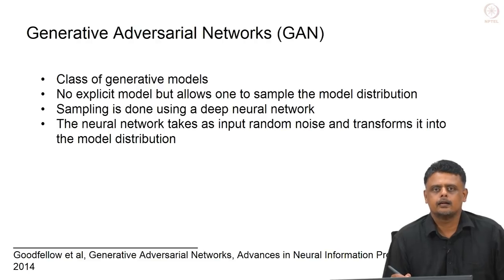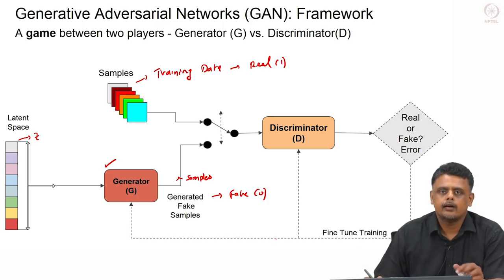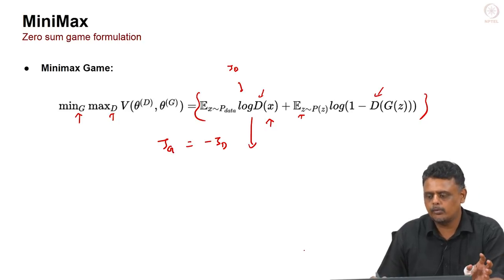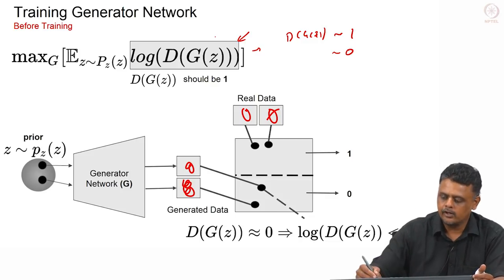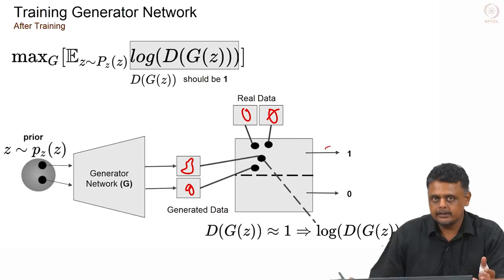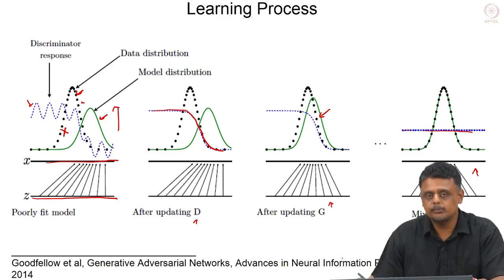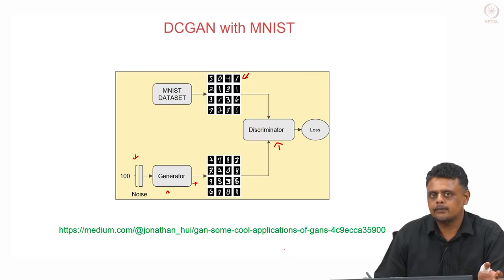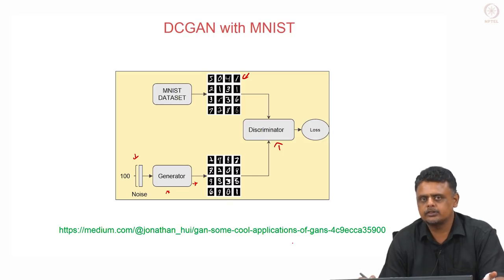Generative Adversarial Networks (GAN)